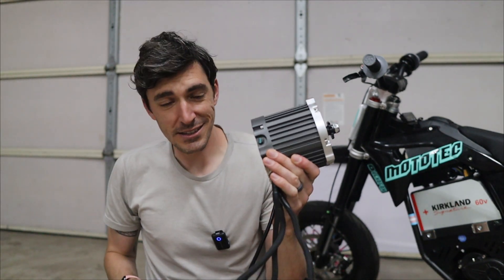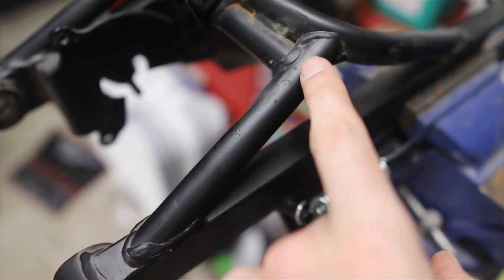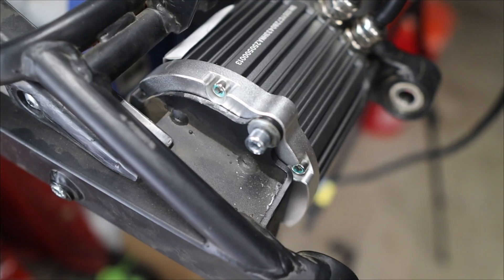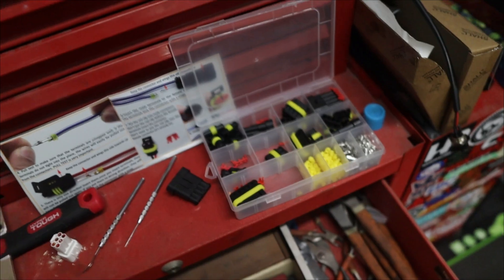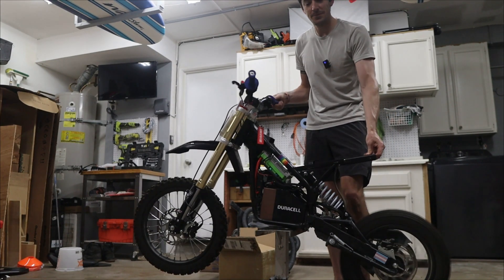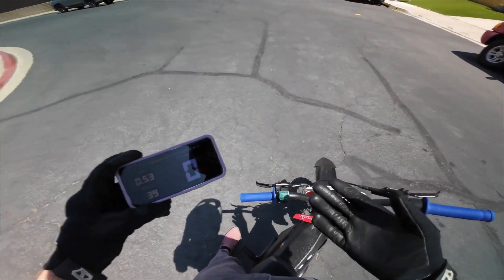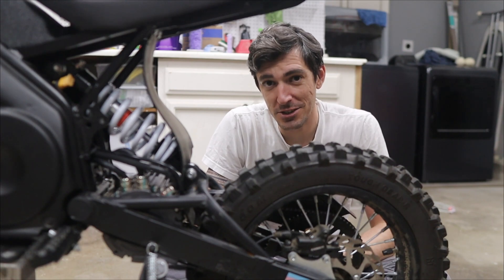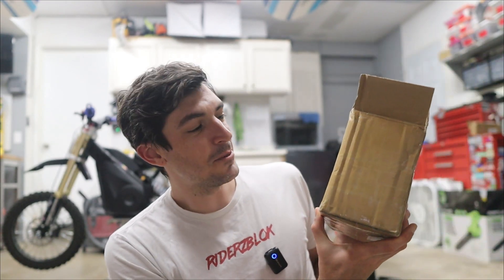The Sotion GTS11-C Motor Instantly DOUBLED the Power!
The latest and greatest "plug and play" option for Mototec 48v and 36v bikes is here! Fitment issues besides, this motor boasts 10kw! This is part 1 in the Top Speed Mototec Project! Next up is fitting a controller that can handle the power potential!

My garage camera gear:
Canon M50 Mark II
Sigma 16mm f1.4
SmallRig for M50
Movo Microphone
Video Light

My helmet camera gear:
DJI Action 3
Boya Mic Adapter
Mic Volume Adjustment
Purple Panda Lav Microphone
Bell MX-9 Adventure w Mips

My handlebar camera gear:
Insta360 One X2
Insta360 Frame Case
6 in Ram Mount Arm
Ram Action mount